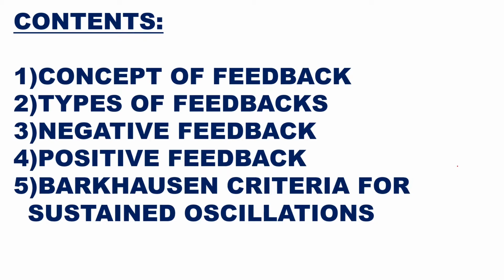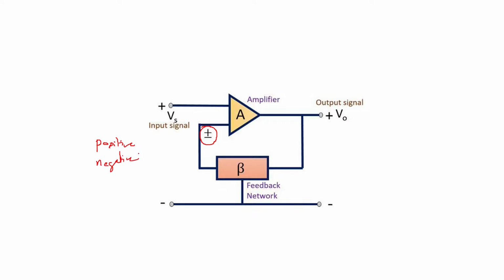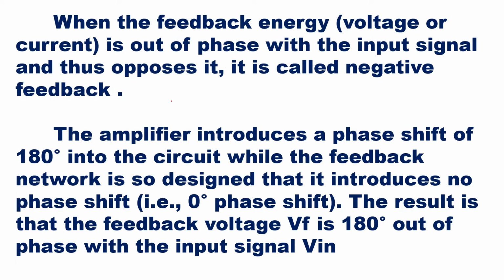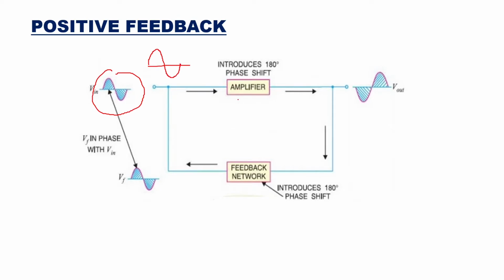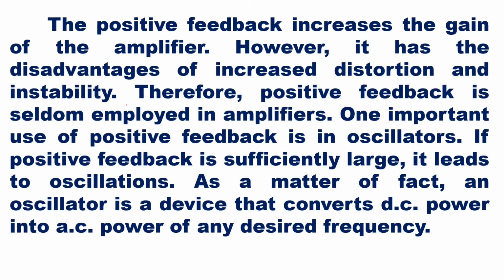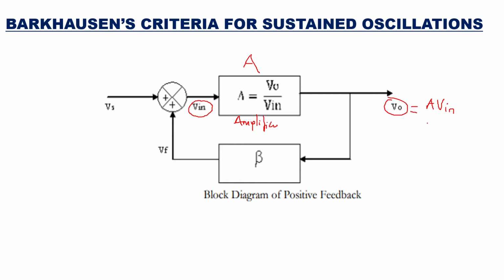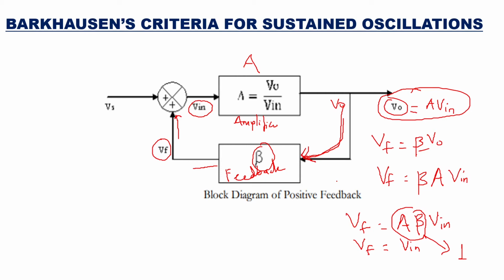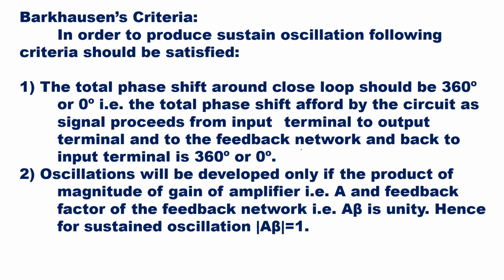POSITIVE FEEDBACK FOR OSCILLATORS | AEC | WAVEFORM GENERATORS | PART 1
WHAT IS FEEDBACK ?
NEGATIVE FEEDBACK AND POSITIVE FEEDBACKS.
POSITIVE FEEDBACKS FOR OSCILLATIONS.
BARKHAUSEN CRITERIA FOR SUSTAINED OSCILLATIONS